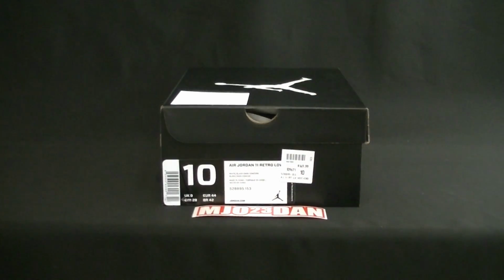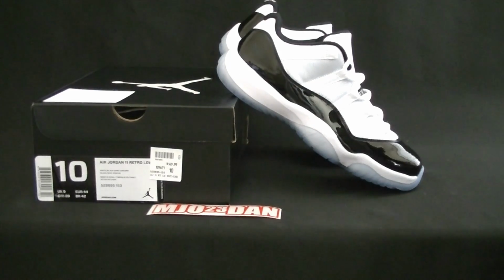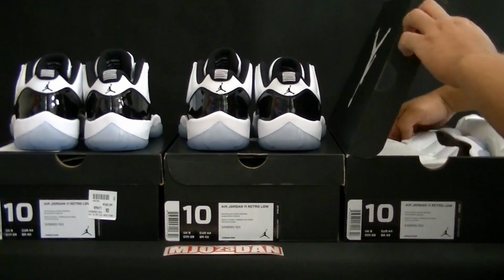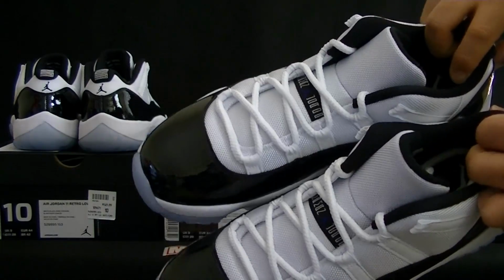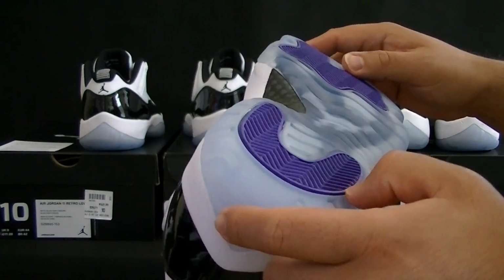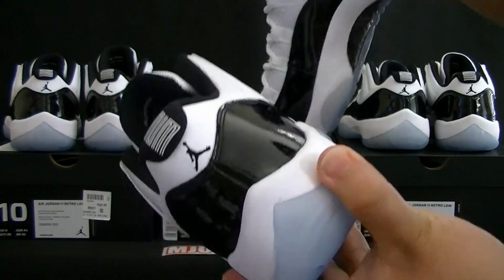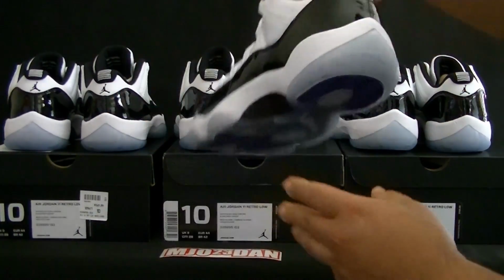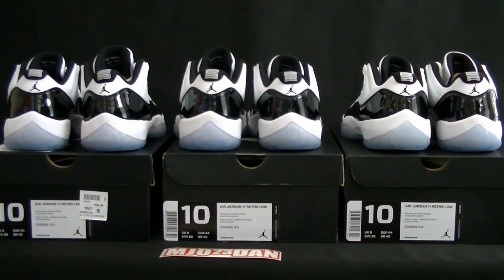The Differences in Multiple Air Jordan 11 Low Concords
In this video you will see pickups from 3 different stores as I point out craftsmanship flaws in all 3. The shoes released on May 3, 2014 and retailed for $150.